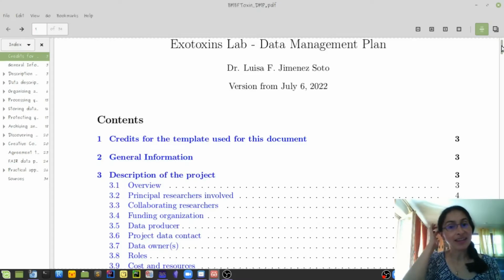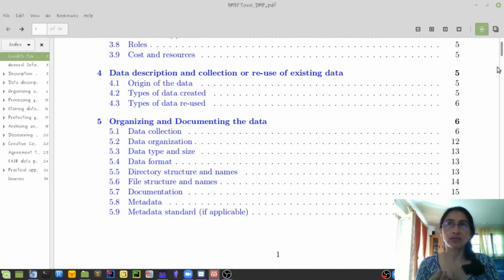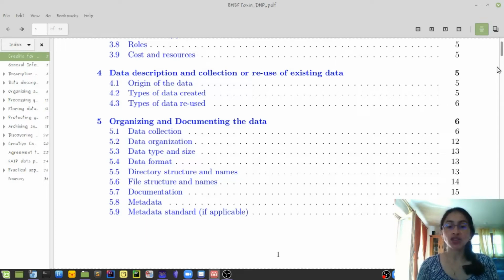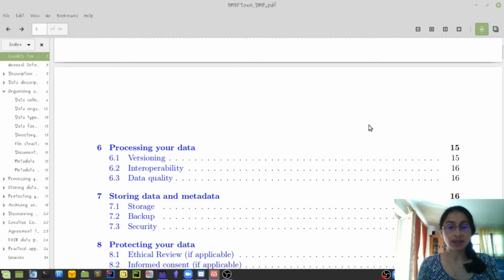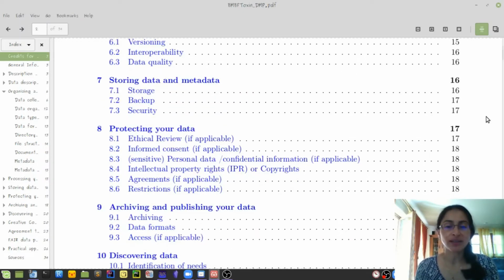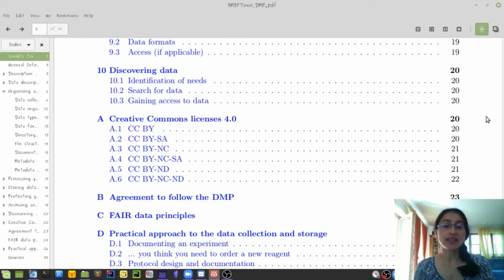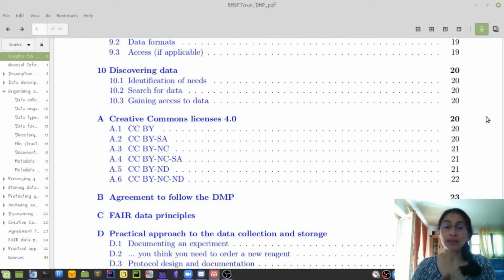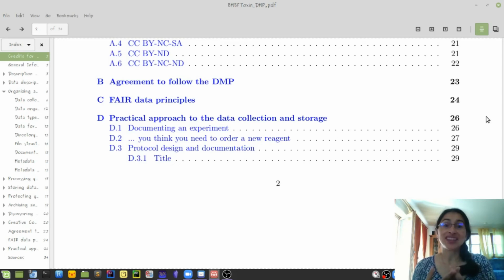DMP explanation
Finally! The Data Management Plan (DMP) is ready. Here I tell you about each segment of the DMP and the basic idea behind it. I will post the template (LaTex and Word) and the section that could be applied for different labs in the repository.

00:00 Inspiration
00:14 Intro to my DMP
00:27 Definition of a DMP
01:16 Data description
01:41 Organizing and documenting the data
02:35 Processing your data
03:10 Kind of storage for data and metadata
03:35 Protecting the data
04:00 Archiving the data
04:22 Discovering data
04:35 The appendices for my students and future self
06:18 Practical approach for our lab
07:48 Original template source

And other sounds were from the from freesound.org, all under CC0